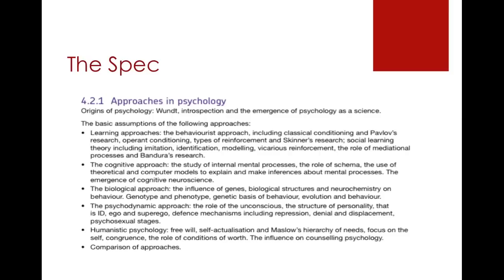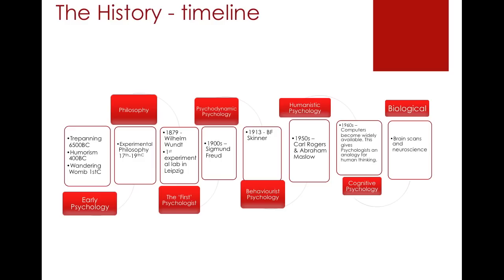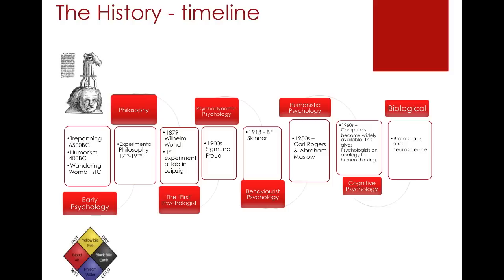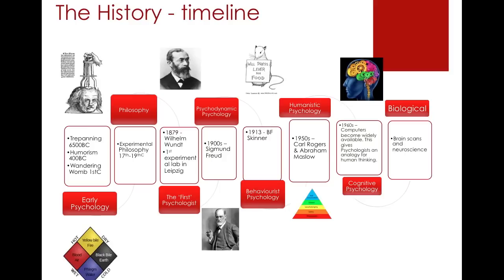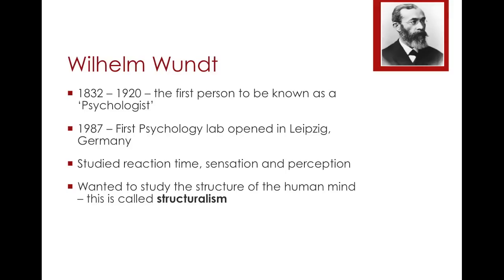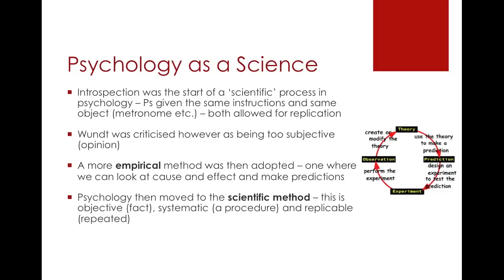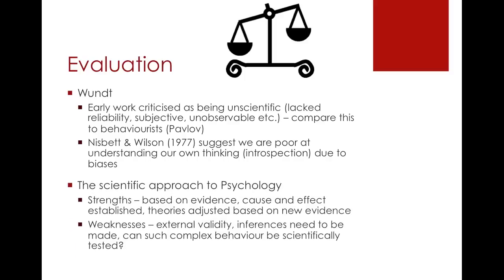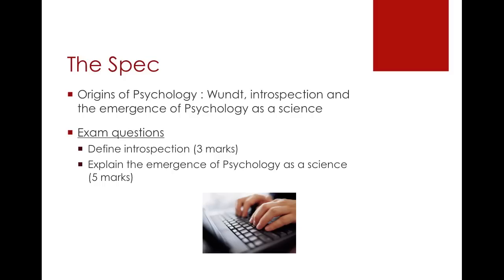Approaches in Psychology: Origins of Psychology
An introductory lesson to the Approaches in Psychology topic for the AQA A Level Psychology (7182) specification. I introduce the topic and go over the first part in the spec which is the origins of psychology, Wilhelm Wundt, introspection and psychology as a science.

If you need more detail I used this book to make my slides